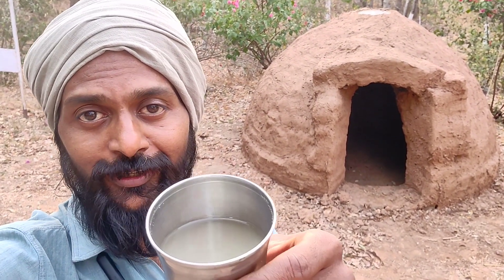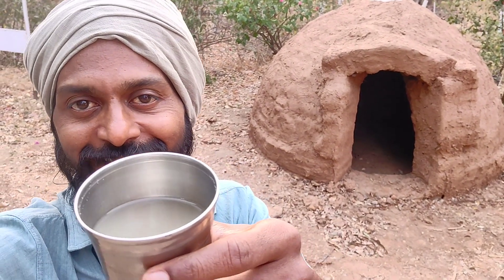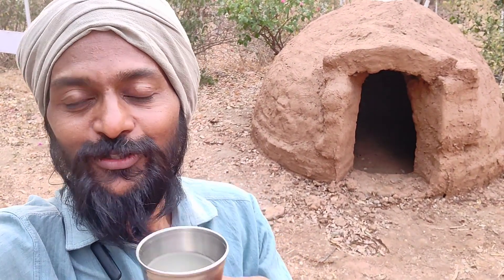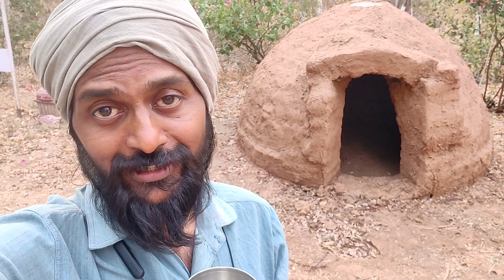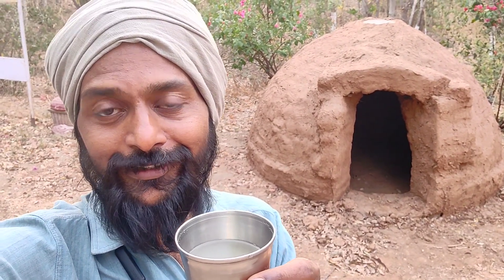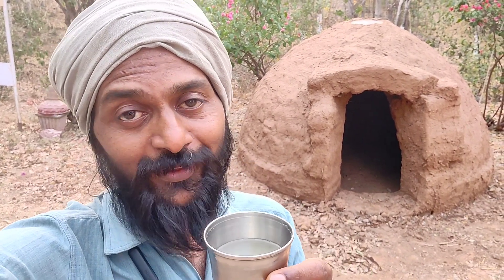Shrekanth | Kutty Story | Gingerade